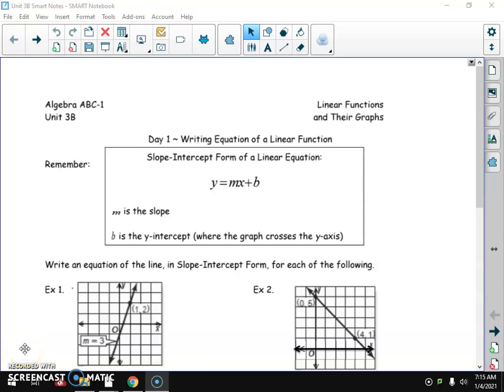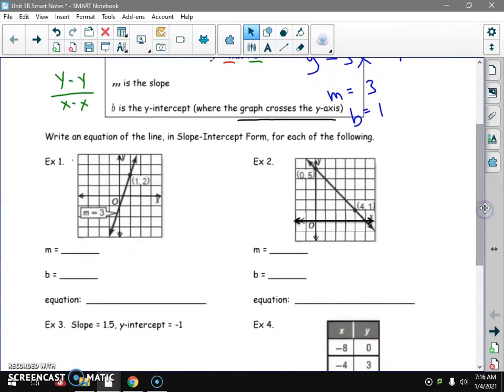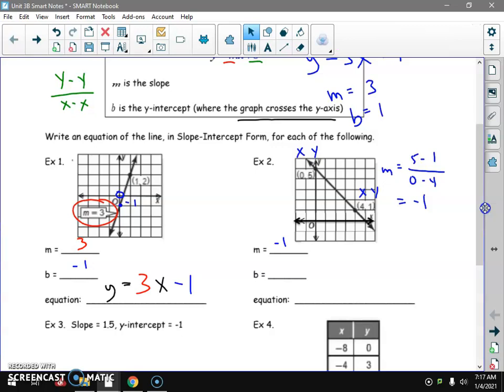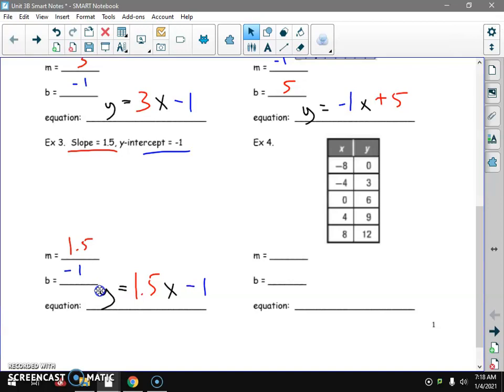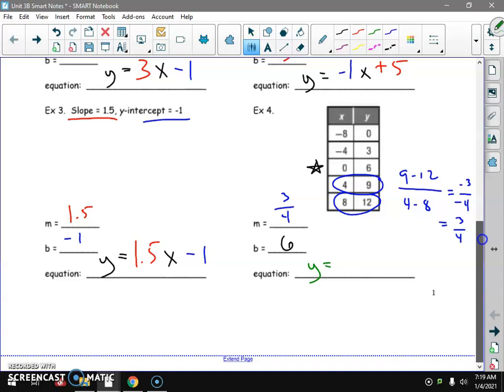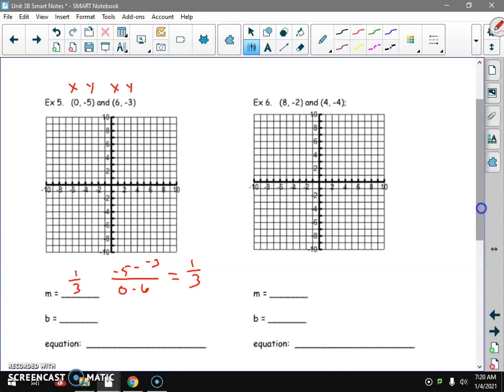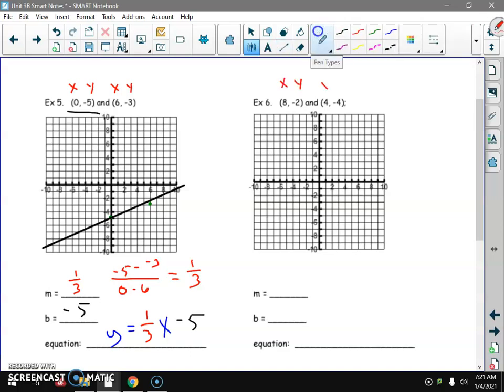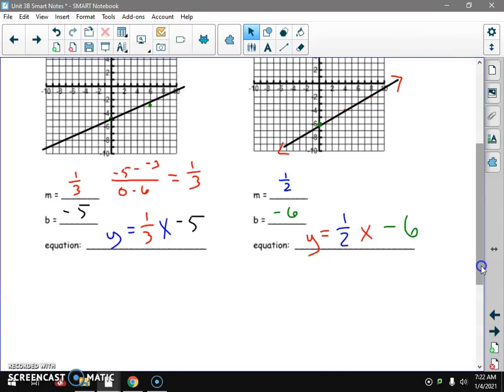ABC Day 3B 1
Finding equations of lines from graphs or verbal descriptions